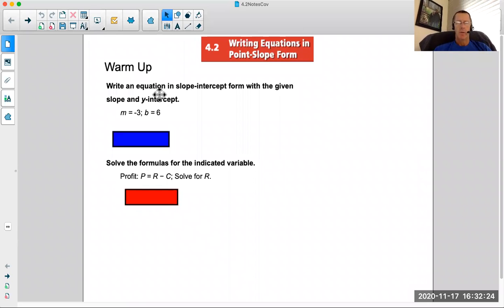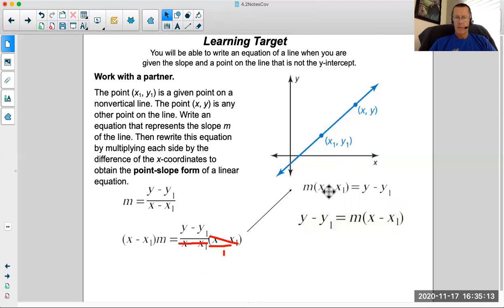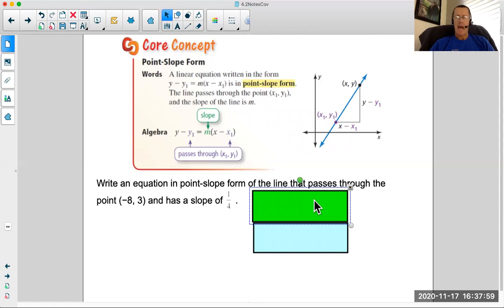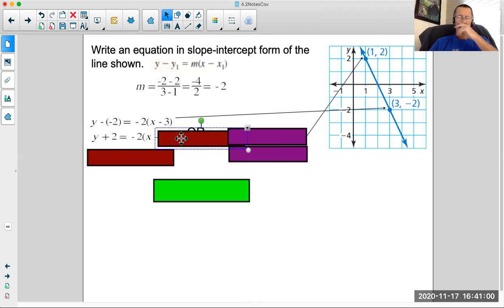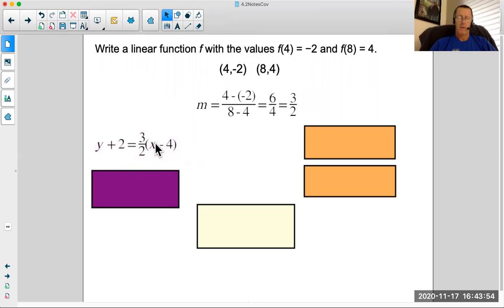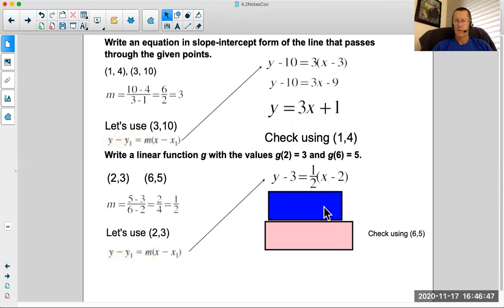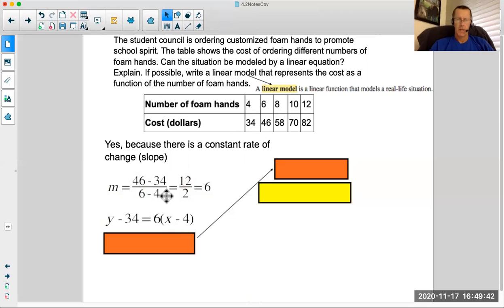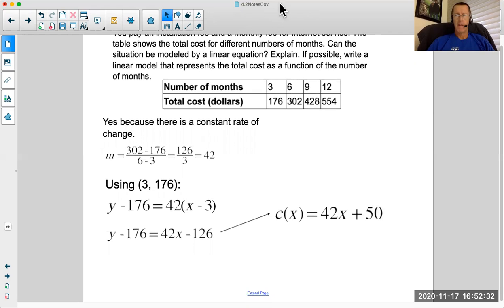4.2 Lesson Video